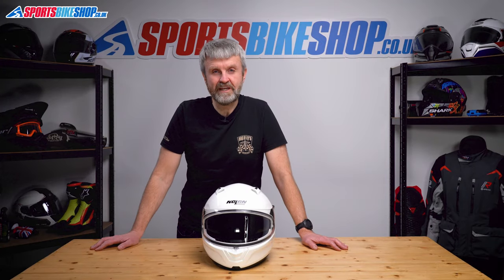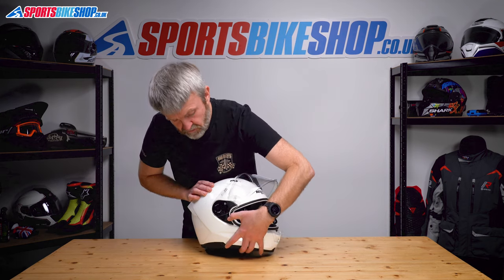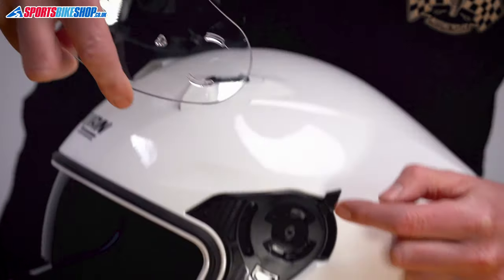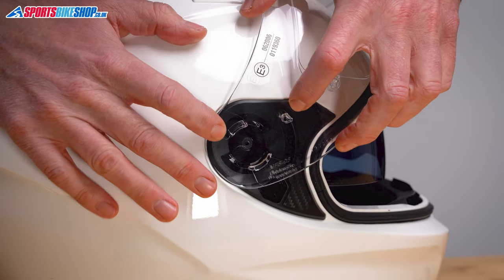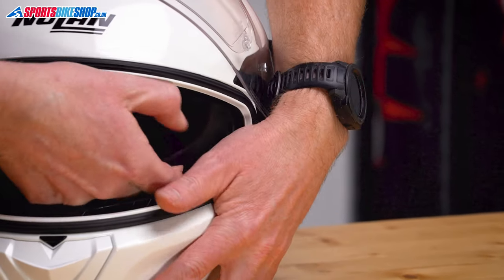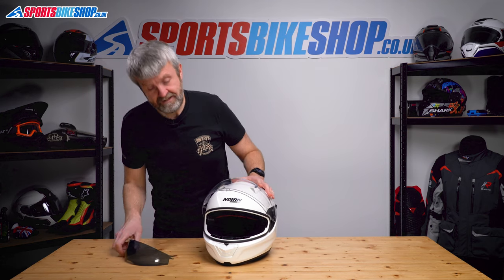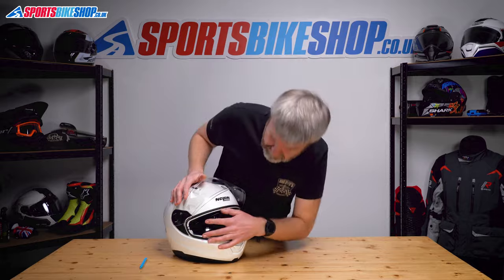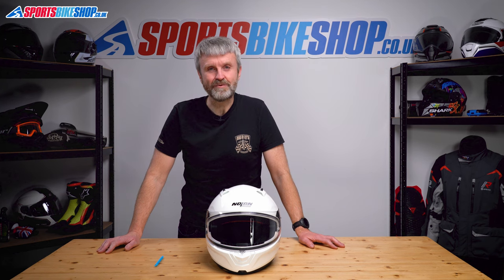How to change a visor: Nolan N60-6 motorcycle helmet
A short video and explanation on how to remove and replace the visor and sun visor on the Nolan N60-6 motorcycle helmet.